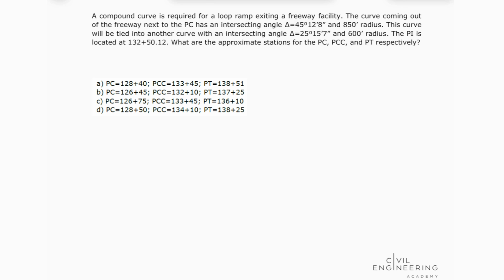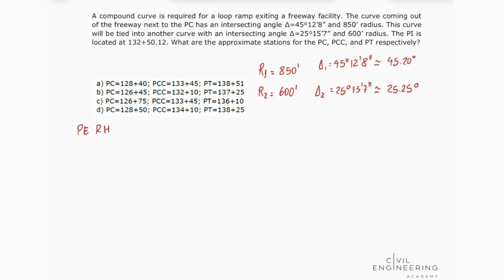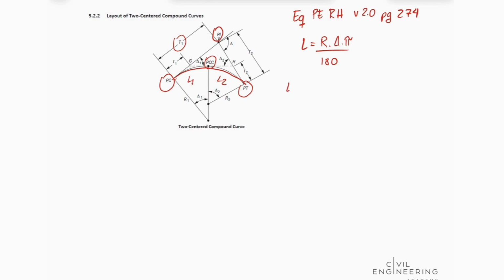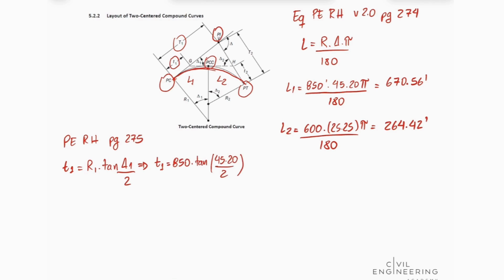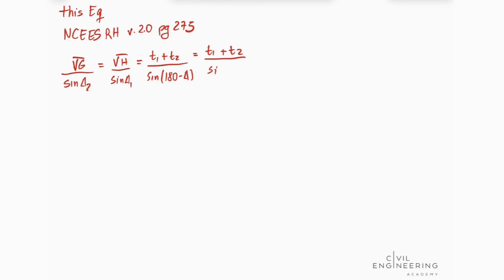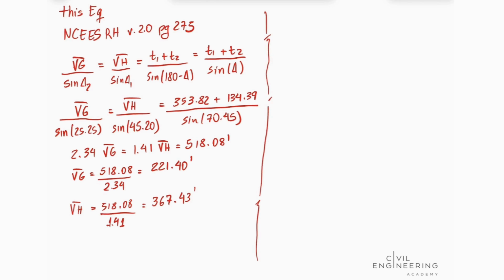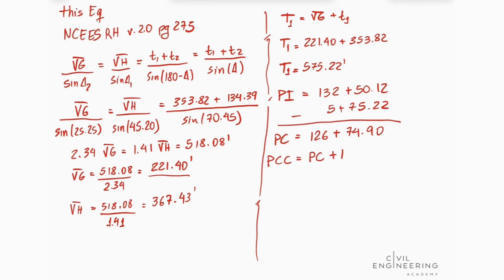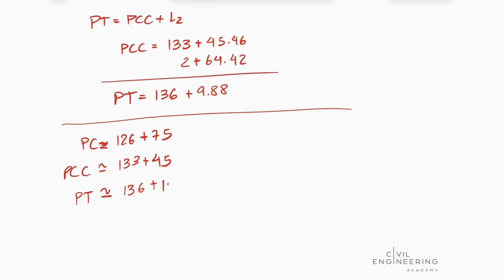Civil PE Exam – Transportation – Find the PT, PC, and PCC of a Compound Curve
Today, Marina Lima jumps on with a good (and complex) Horizontal Design problem for the Civil PE Transportation Exam. It’s all about determining the stations for the PT, PC, and PCC of a two-centered compound curve.

Try to solve this one on your own first, then jump back in and let's solve it together. 😉

Want even MORE practice problems and materials without the ads and other stuff YT throws at you?! 🤔

They come with awesome on-demand lectures, a growing library of more than 300+  practice problems each, free breadth and depth practice exams, CBT exam simulators, personalized support, and a lot more!